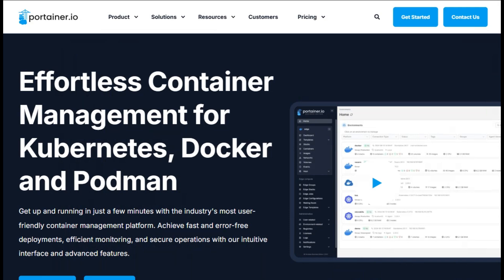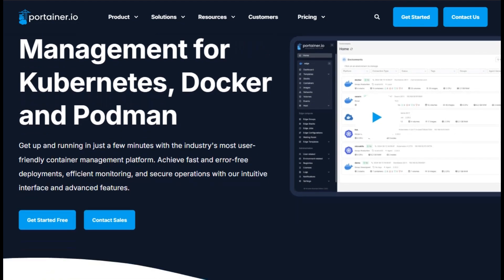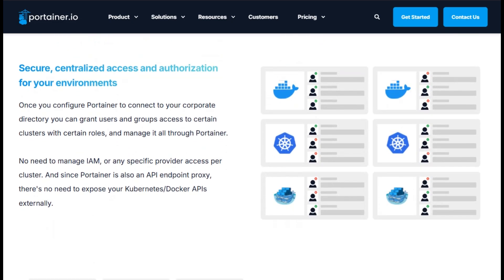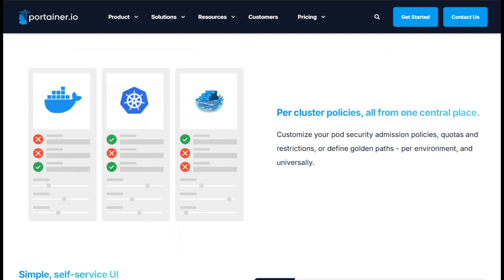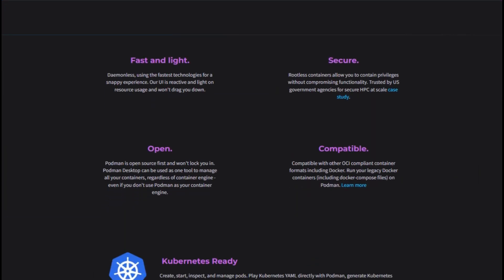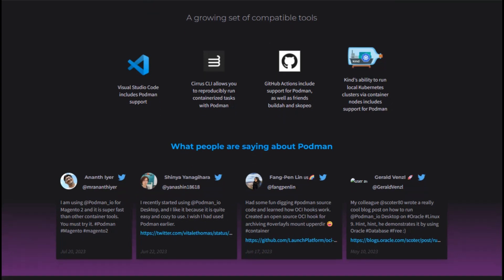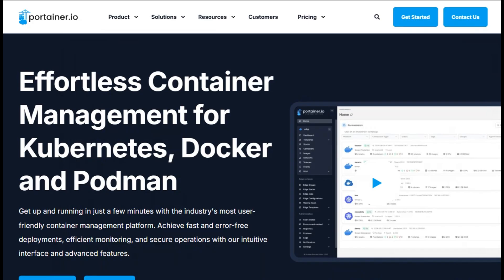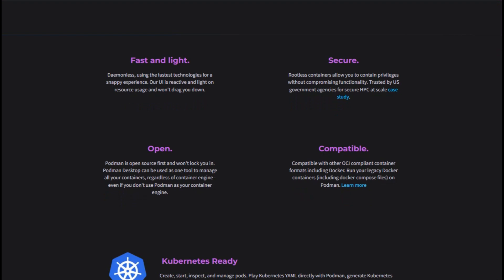Portainer vs Podman: Best Container Management Tool in 2026?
🎬 In This Video: Need a better way to manage containers? This video compares Portainer and Podman so you can pick the one that fits your workflow best. Portainer delivers a polished, web-based GUI to oversee Docker, Kubernetes, Swarm—even Podman—perfect for teams or anyone who prefers visual control. Its Community Edition is free, while advanced features like RBAC and audit logs start around $99/month.

On the other hand, Podman is a daemonless, rootless container engine offering secure, scriptable control through CLI or Podman Desktop. It integrates with systemd, generates Kubernetes YAML, and is ideal for power users who want maximum flexibility and security.

By the end, you’ll know whether to choose Portainer for a streamlined visual experience or Podman for hands-on security and control. ‎